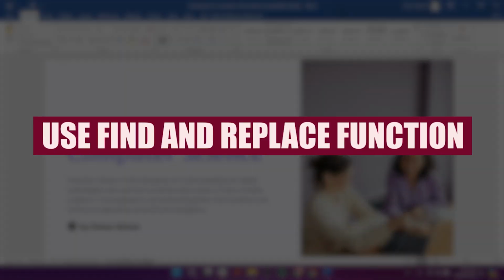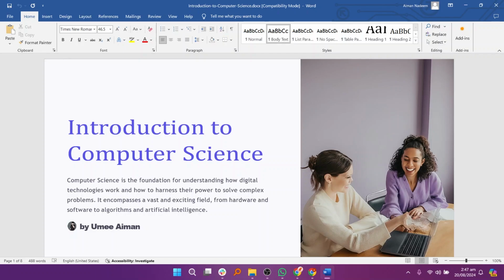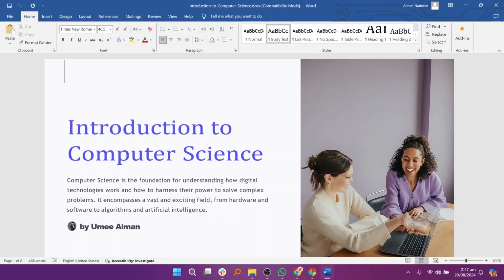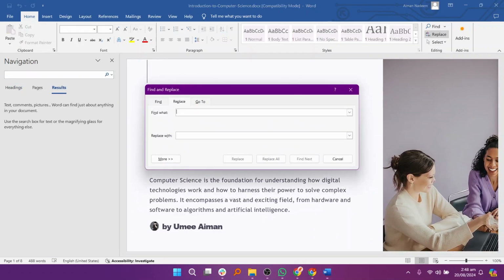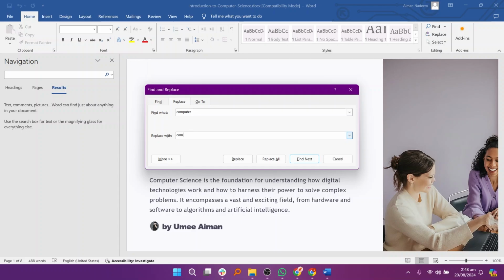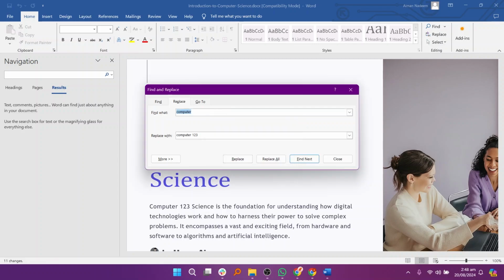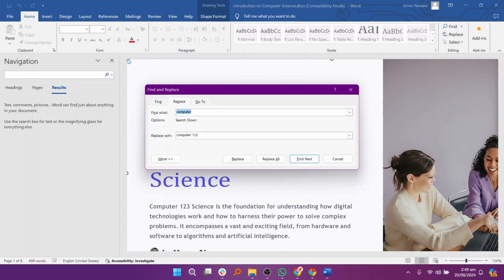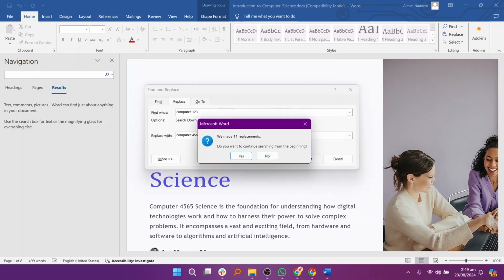How To EASILY Use Find & Replace Function In Microsoft Word | NEW 2024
Master the Find & Replace function in Microsoft Word with this quick and easy tutorial for 2024! Learn how to efficiently locate specific text and make bulk edits in your documents, saving you time and effort. Perfect for beginners and pros alike!